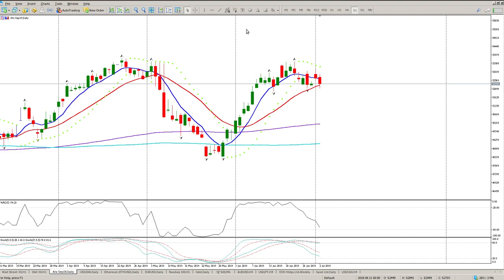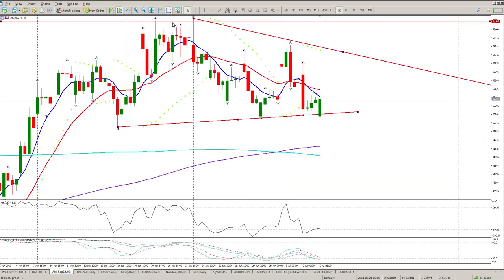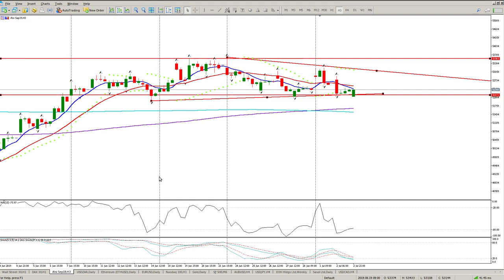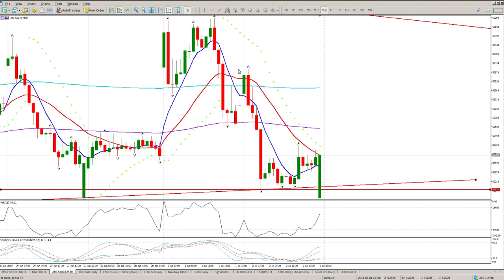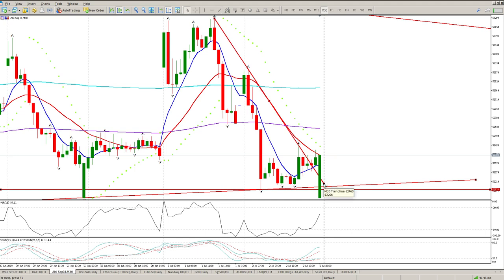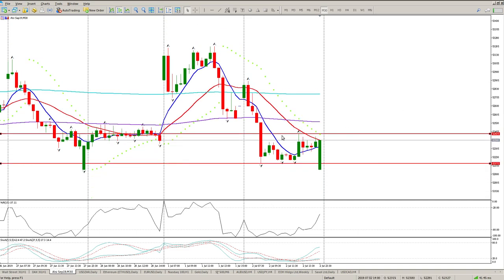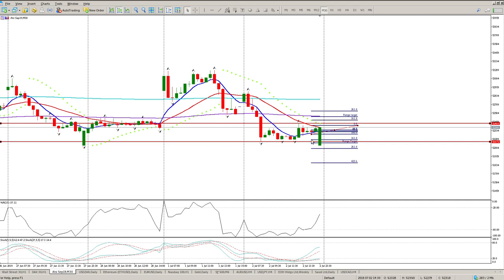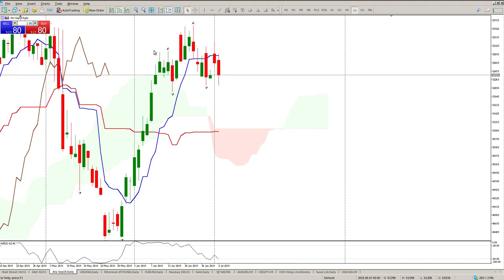ALSI Day Trade Setup 3 July